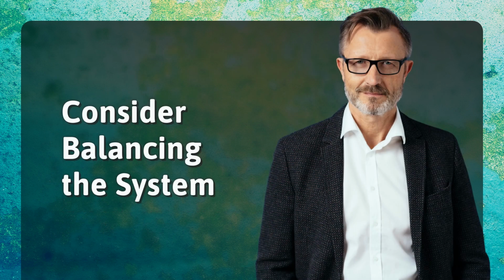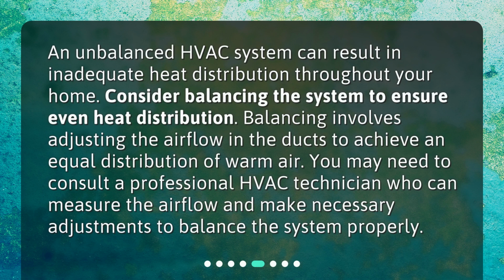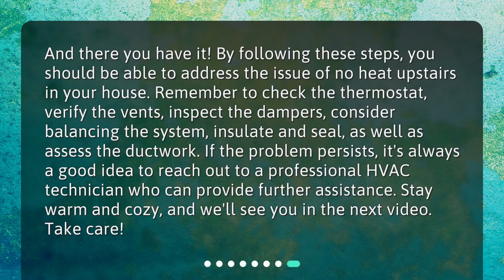Fixing the Issue of No Heat Upstairs in Your House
What can I do to fix the issue of no heat upstairs in my house? • Stay warm and cozy in every corner of your home! Learn how to fix the issue of no heat upstairs in your house with our easy-to-follow guide. From checking the thermostat to balancing your HVAC system, we've got all the tips and tricks you need to keep your upper levels toasty and comfortable. Don't let chilly rooms ruin your day- watch now to learn how to solve this common problem!

00:00 • Fixing the Issue of No Heat Upstairs in Your House
00:24 • Check the Thermostat
00:46 • Verify the Vents
01:13 • Inspect the Dampers
01:42 • Consider Balancing the System
02:10 • Insulate and Seal
02:37 • Assess Ductwork